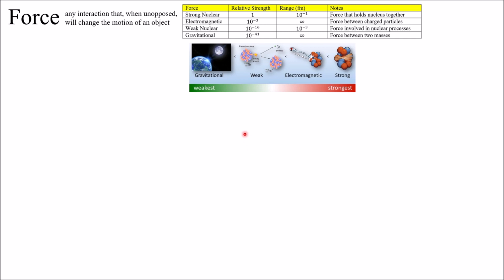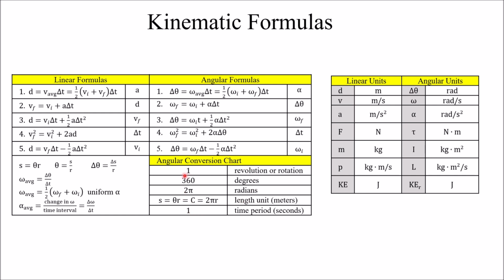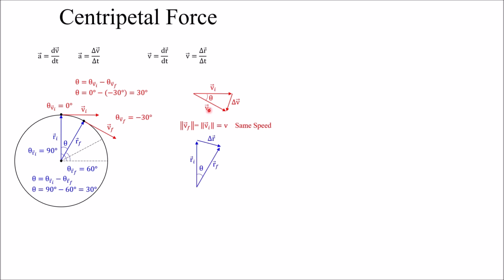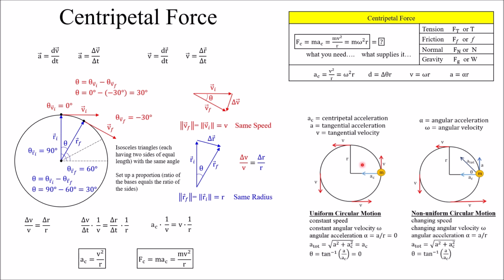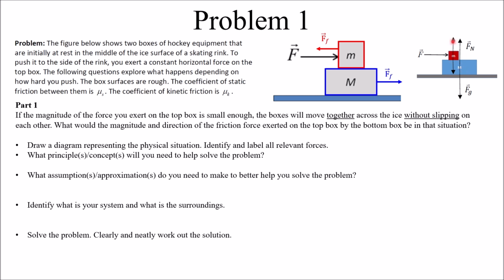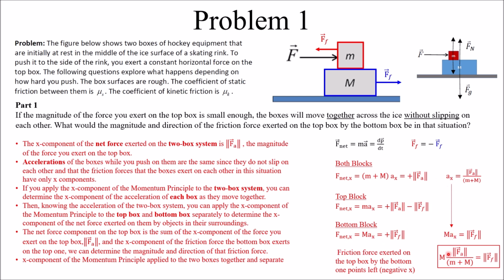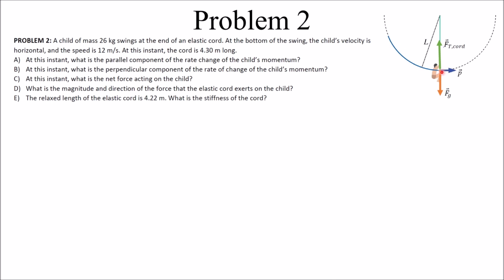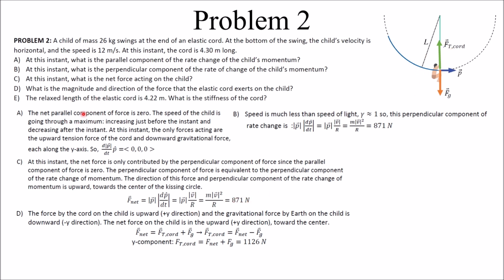Momentum Principle 4 | Video 5 | Modern Mechanics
0:00 Introduction
00:19 Force
00:41 Static vs. Kinetic Friction
02:45 Kinematic Formulas
04:16 Centripetal Force
11:28 Momentum Principle
12:16 Problem 1
19:49 Problem 2
24:26 Conclusion